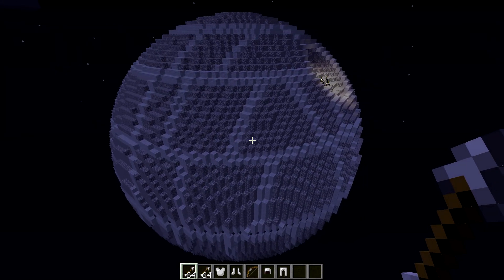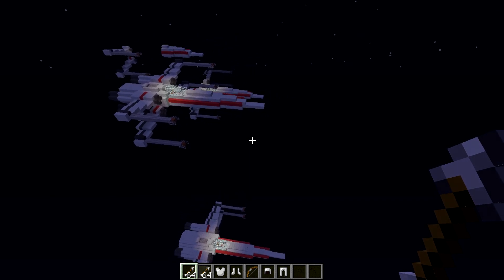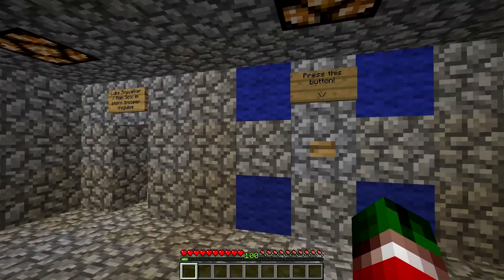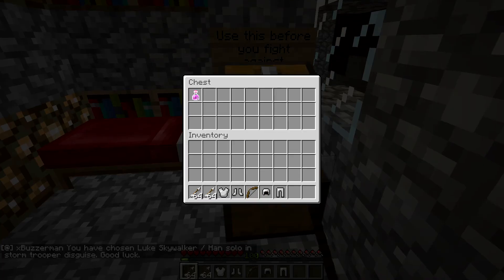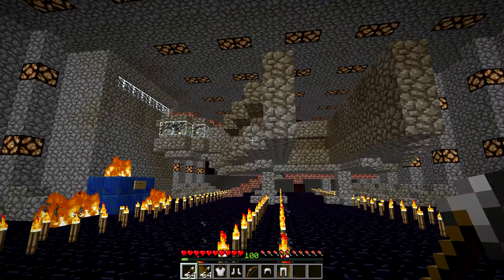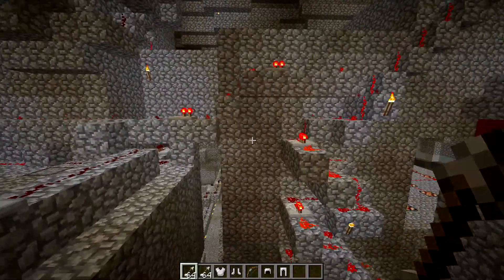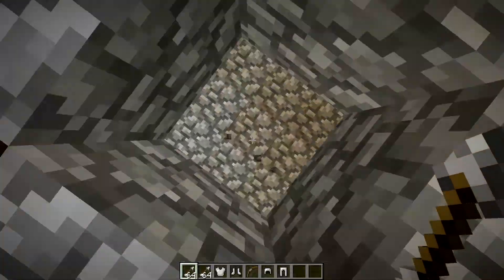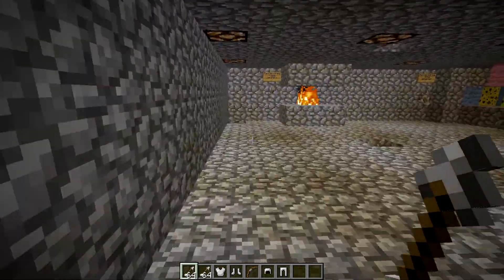Amazing Minecraft Deathstar Replica Adventure Map! (1.7.10)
Comment on the video and ill try my hardest to reply!